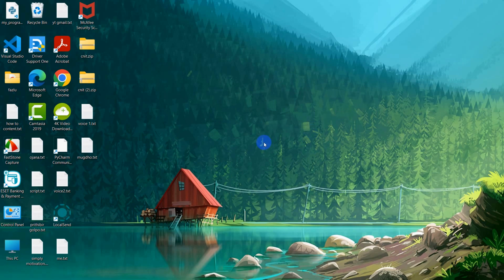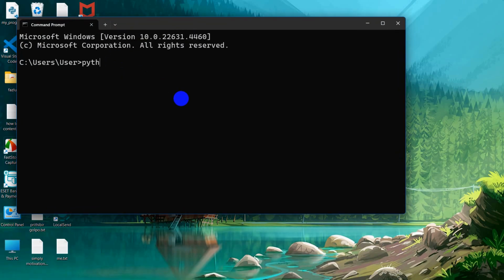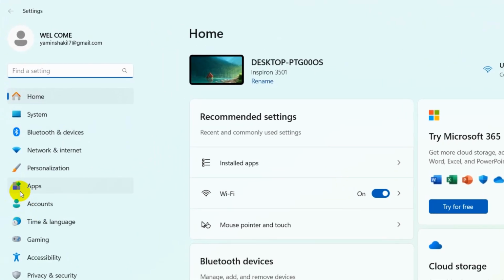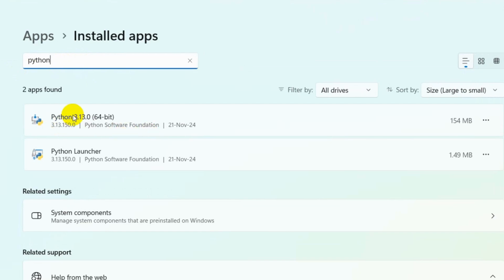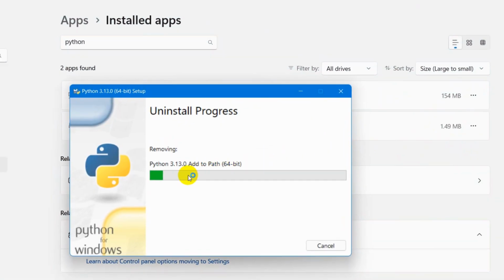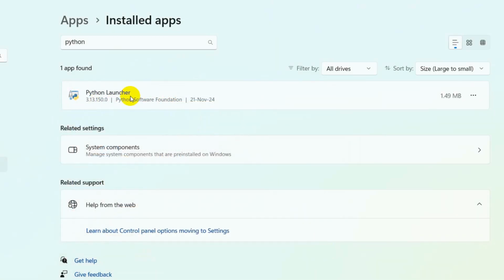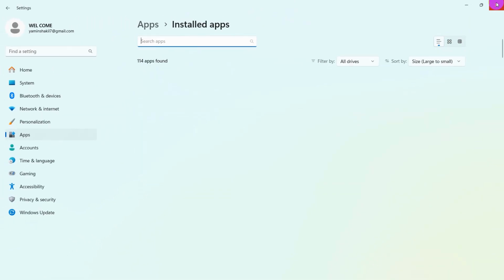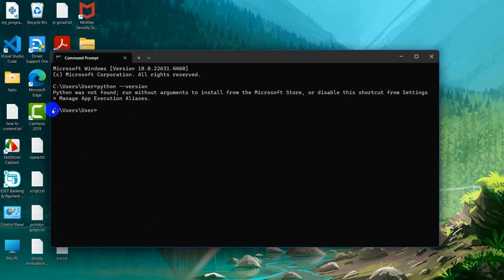How to Completely Uninstall Python on Windows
To uninstall Python on Windows, you can:
Open the Control Panel
Click Programs
Click Uninstall a program
Find Python in the list of programs
Click on Python to select it
Click Uninstall at the top of the list
Follow the instructions to uninstall Python
Repeat steps 3-5 for all versions of Python that you have installed
You can also:
Check for any remaining Python-related files or directories and remove them manually
Restart your computer to ensure any changes take effect
You can also watch this video to learn how to uninstall Python on Windows: